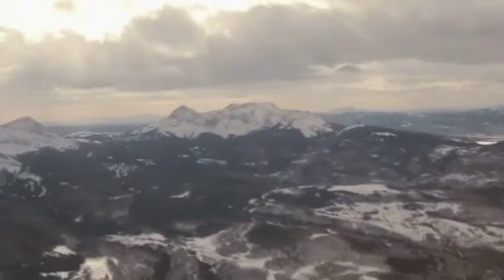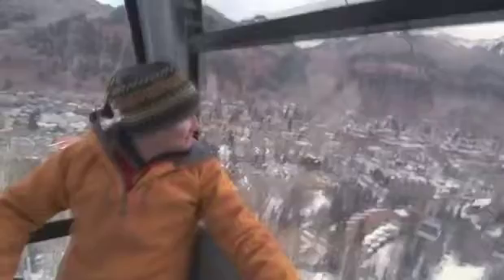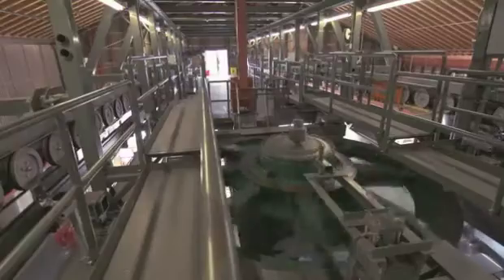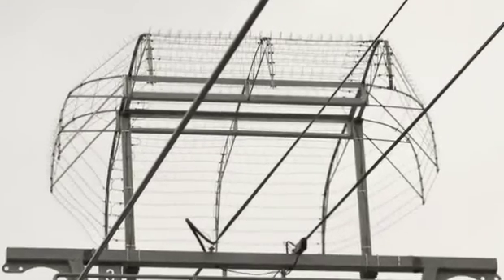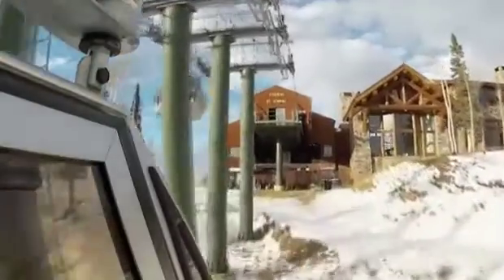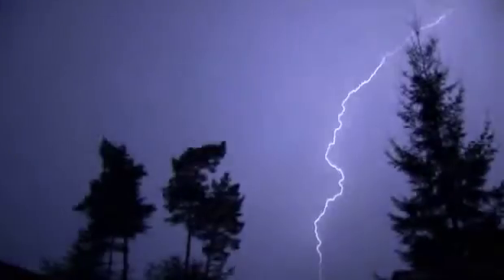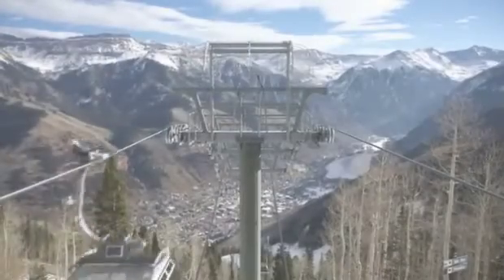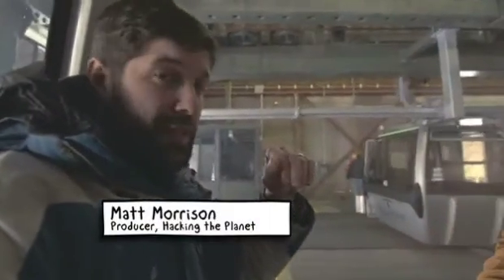Hacking The Planet Web Extra: Shocking Heights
Host of Hacking the Planet John Rennie travels to the top of the gondola in Telluride, CO to see how they keep their riders from being struck by lightning. See more on Hacking the Planet only on The Weather Channel.